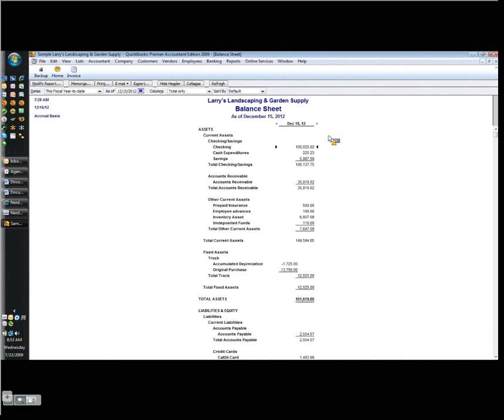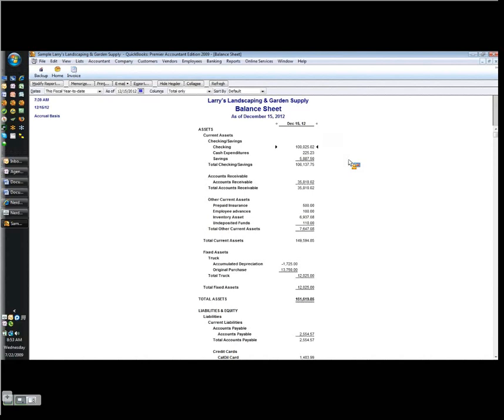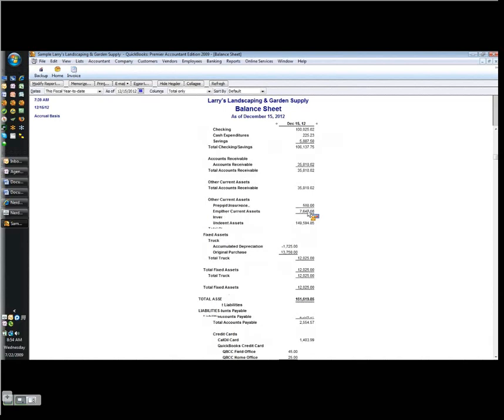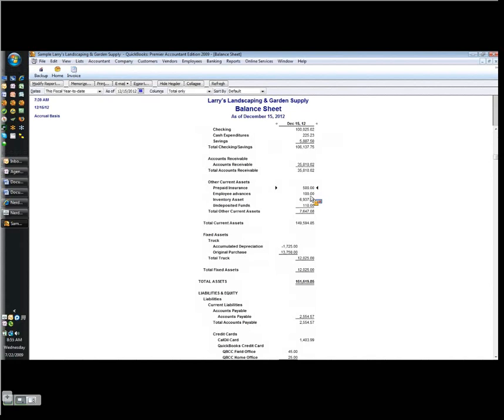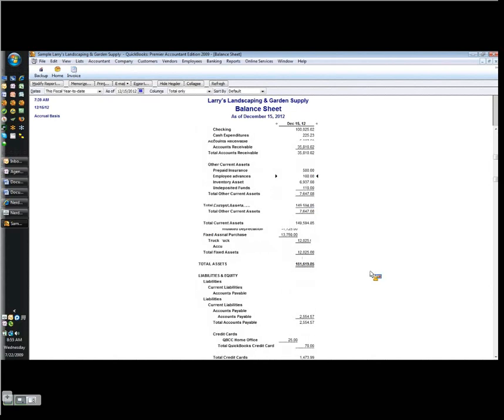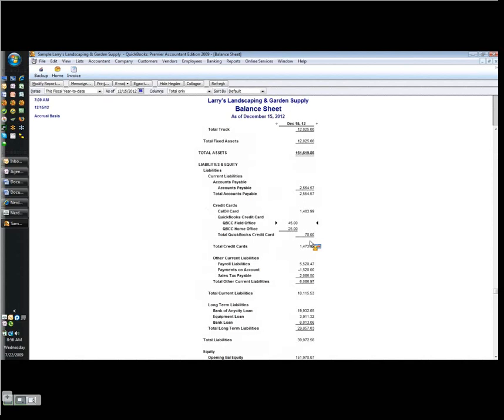QuickBooks Balance Sheet Help